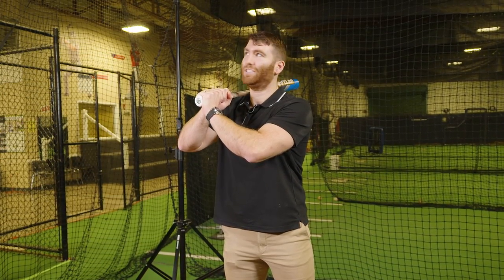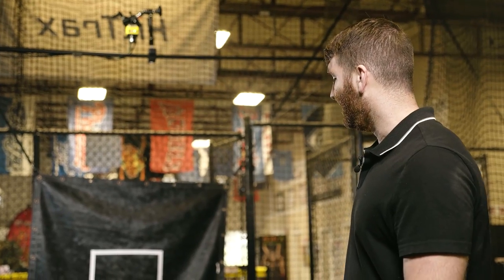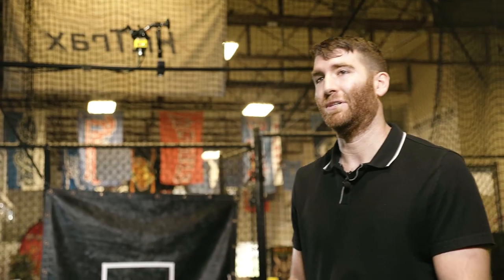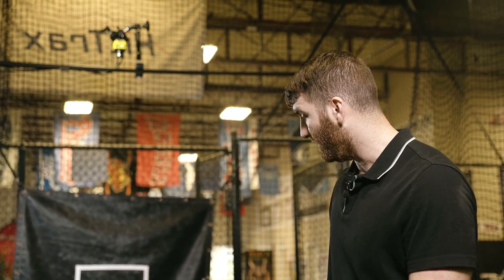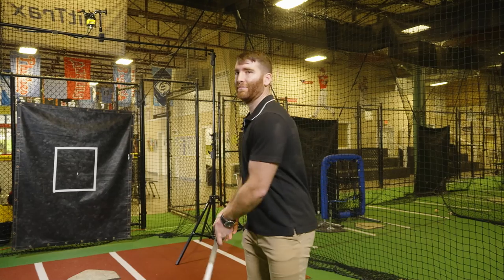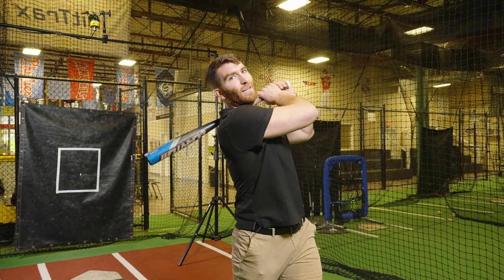AI Meets Baseball: Fastball Accuracy Test with the Cognex In-Sight 3800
Can you play baseball with a machine vision system? We went to the batting cages to find out. Watch as the In-Sight 3800 steps up to the plate, using the ViDi EL Classify tool to call balls and strikes with incredible accuracy at lightning-fast speeds. This AI-based edge learning technology isn't just for the ballpark—it's designed to revolutionize your factory floor.

ViDi EL Classify identifies and sorts parts using AI-based edge learning technology, allowing you to classify defects into different categories and correctly identify parts with variation. With the ability to classify defects and identify part variations in mere minutes, using just a handful of example images, deploying reliable automation has never been easier or quicker. See the In-Sight 3800 in action and discover how it can transform your manufacturing processes!

ABOUT US:
The world’s leading provider of vision systems, software, sensors, and industrial barcode readers used in manufacturing automation. Cognex vision helps companies improve product quality, eliminate production errors, lower manufacturing costs, and exceed consumer expectations for high quality products. Typical applications for machine vision include detecting defects, monitoring production lines, guiding assembly robots, and tracking, sorting and identifying parts.